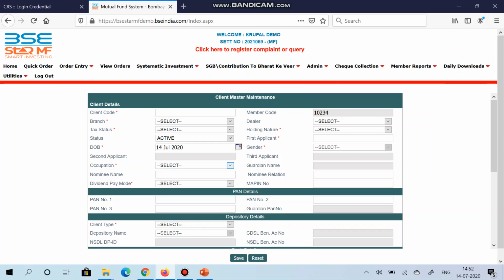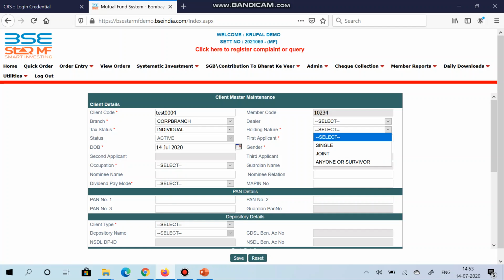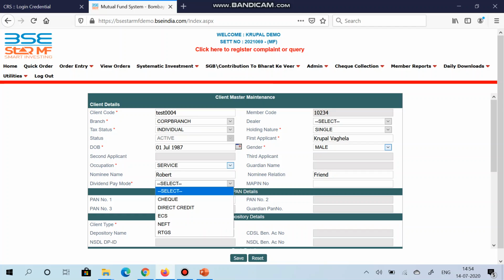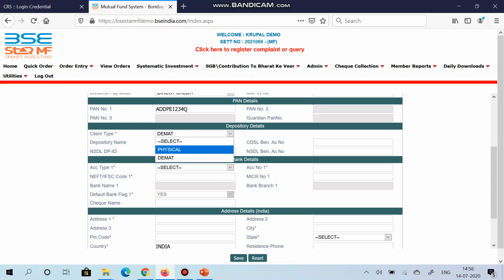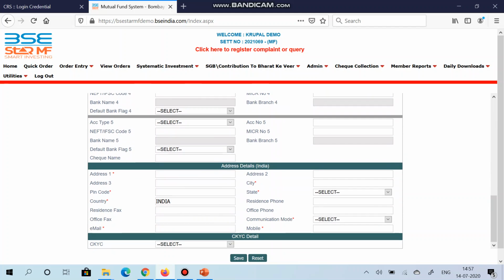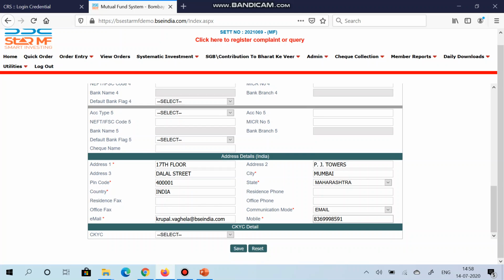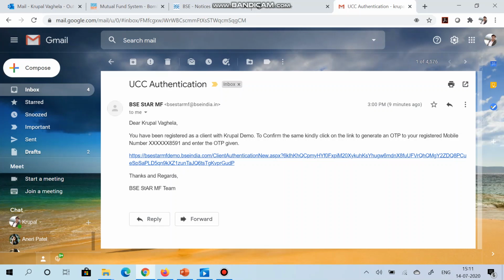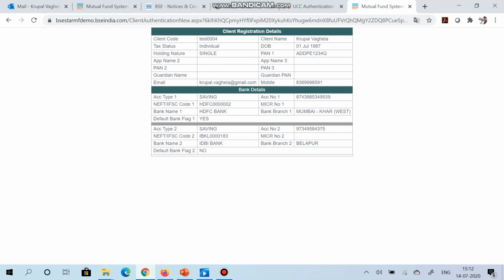Client Registration Process via BSE StAR MF - Website